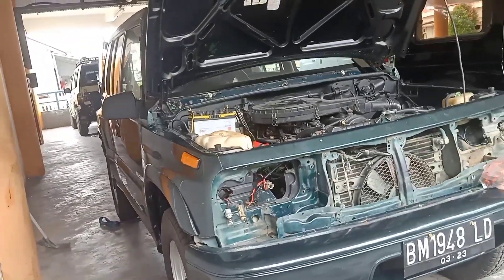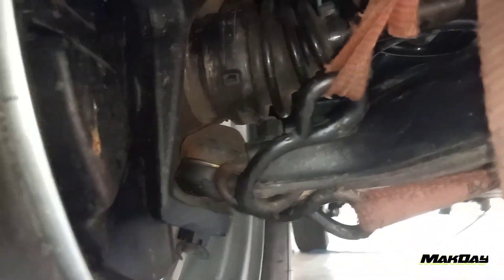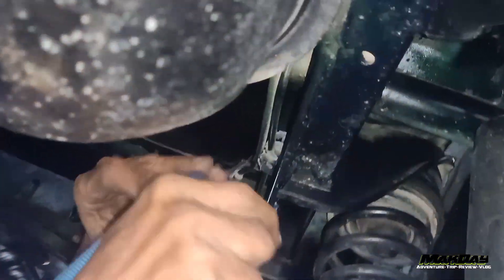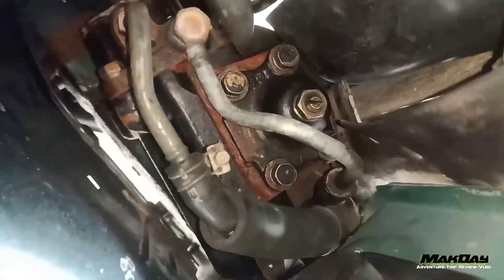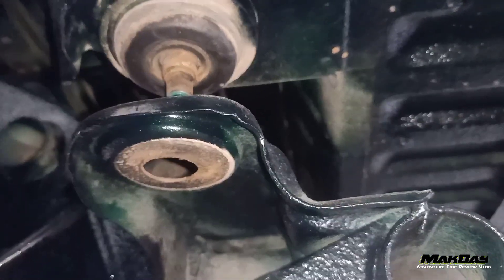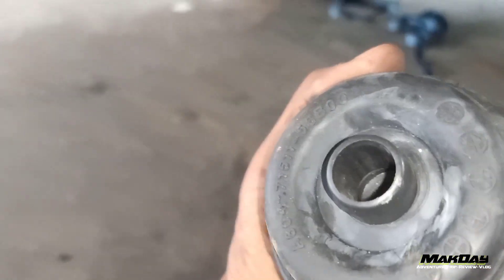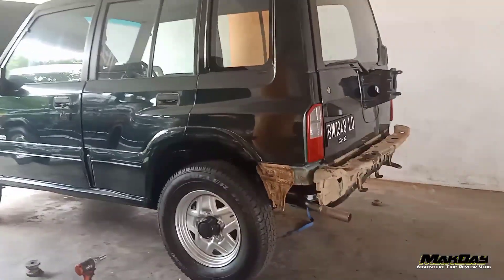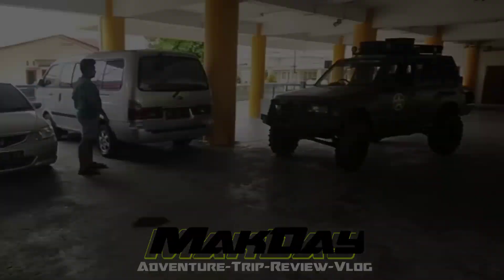cara cepat ganti bodylife VITARA ESCUDO SIDEKICK Ndak sampai satu jam kelar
mengganti bodylife Vitara Escudo Sidekick dengan cepat tidak sampai satu jam